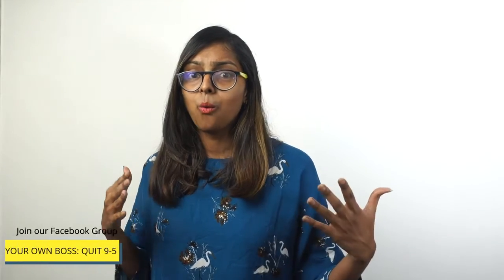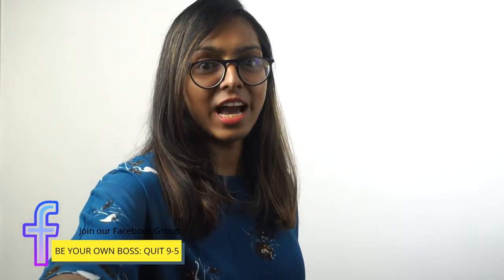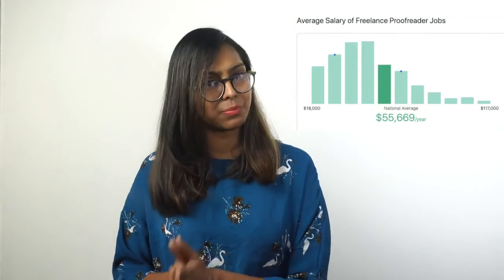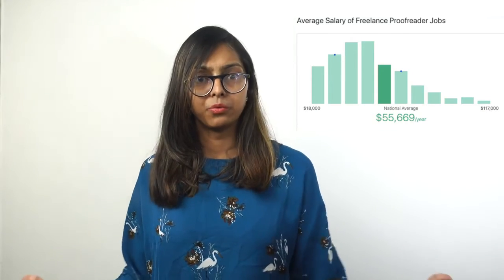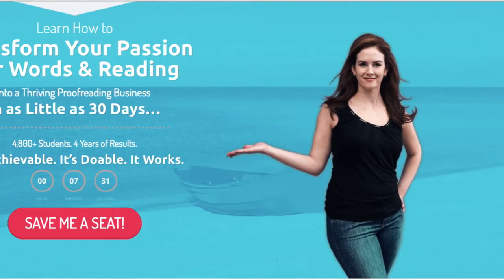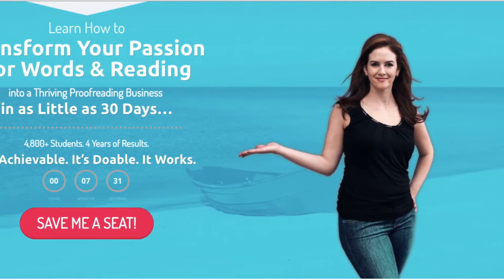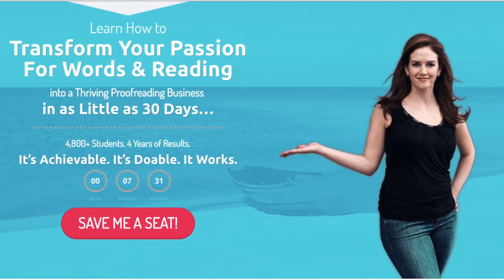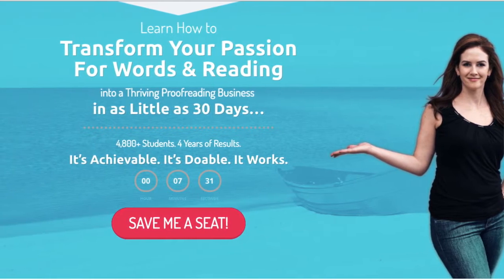ONLINE PROOFREADING JOBS FOR BEGINNERS EARN $25 50 PER HOUR FROM HOME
Freelance online proofreading jobs for beginners from home 2020. Earn money to point out with no experience for beginners to work from home
Other platforms

1. ProofreadingServices.com
2. Lionbridge.com
3. Upwork.com
4. Freelancer.com